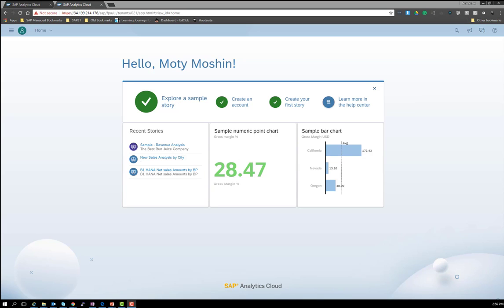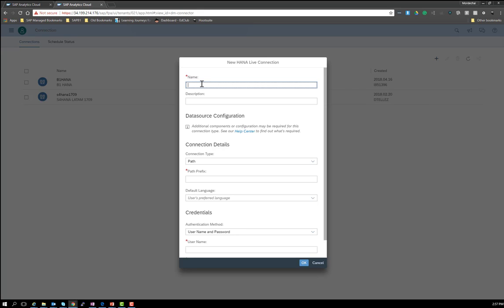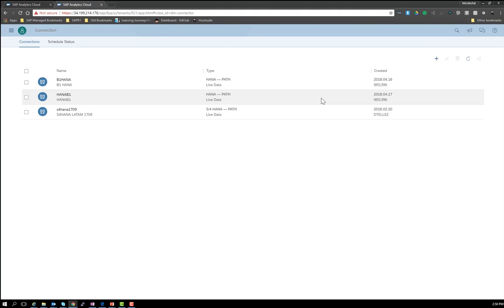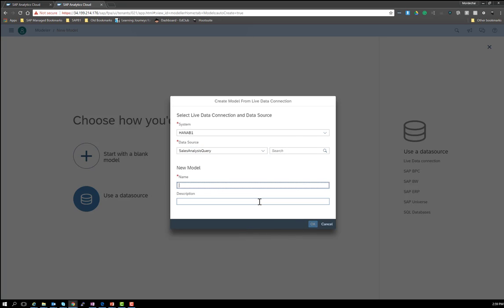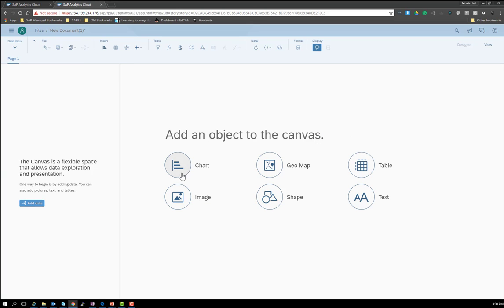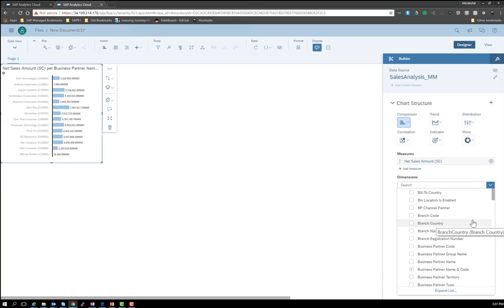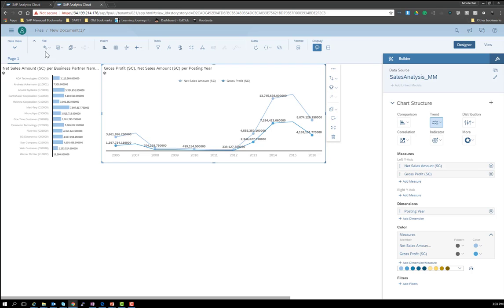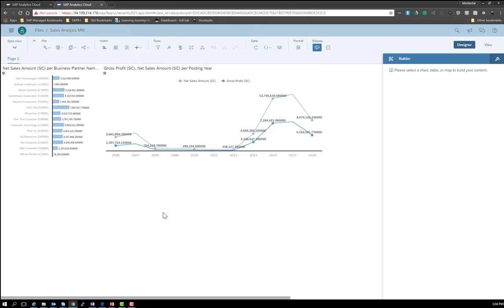SAP Analytics Cloud configuration for SAP Business One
Learn how to configure connectivity between SAP Business One and SAP Analytics Cloud